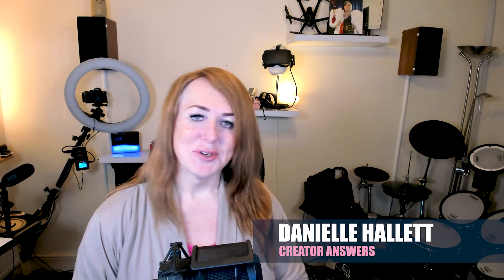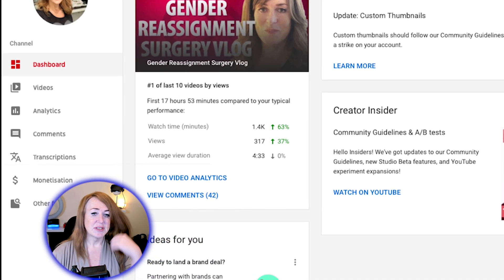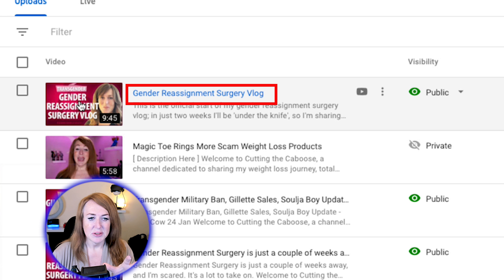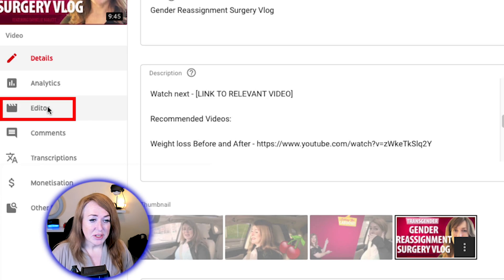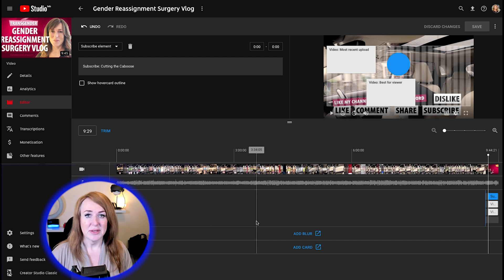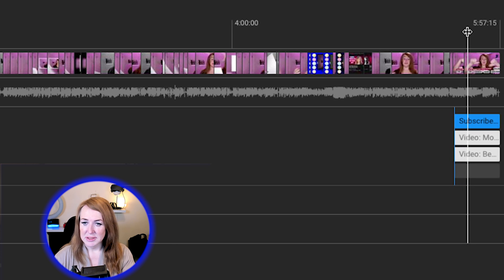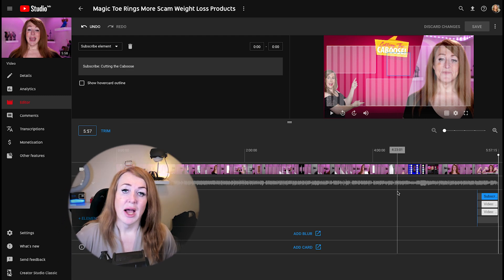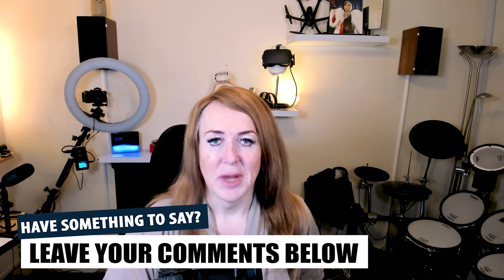Add End Screen YouTube Studio Beta Video Editor 2019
The new YouTube Studio beta is confusing a lot of people. In this video,​ I explain how to add an end screen to YouTube Studio Beta, Video Editor 2019.